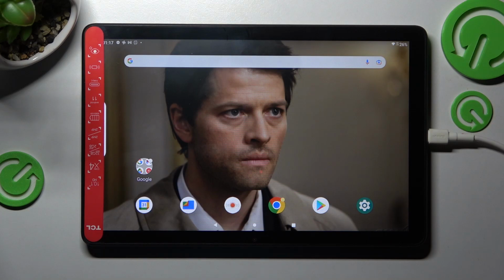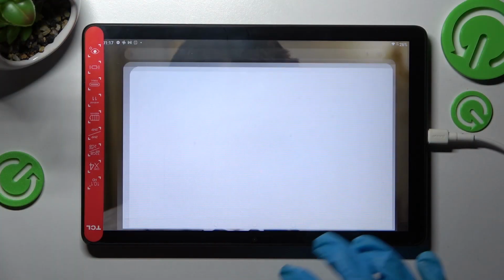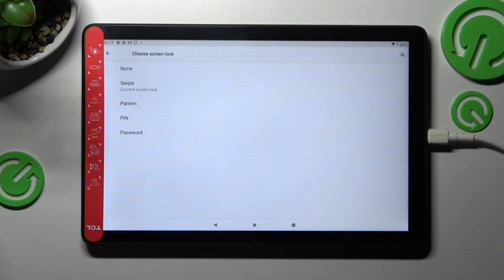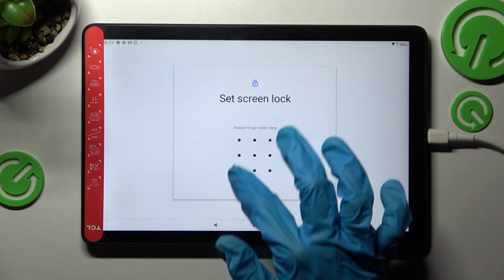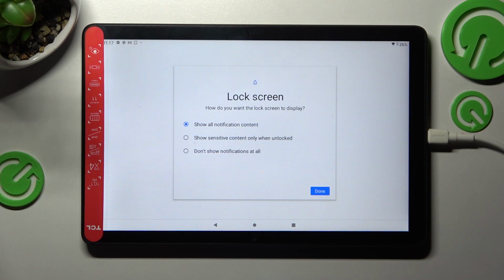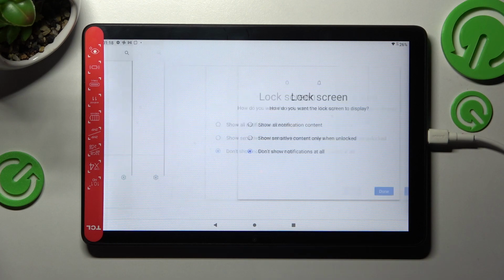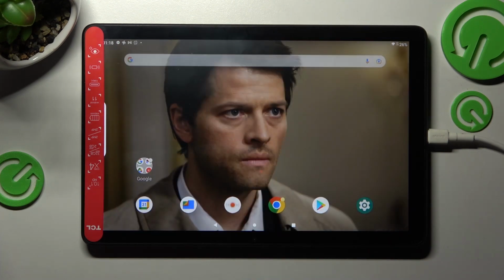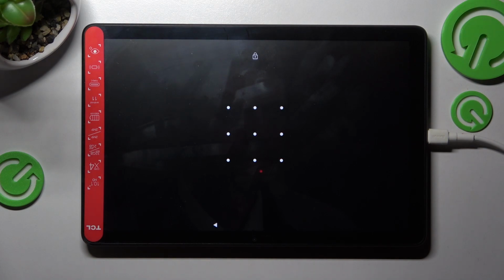How to Add Screen Lock to TCL Tab 10L - Set Up Screen Lock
Hello! If you’re wondering how to protect all content stored on your TCL Tab 10L, then here we are coming to show you! In this tutorial we’d like to share with you how easily you can find proper screen lock options and how to manage them in order to successfully set and apply screen lock. You'll be able to choose from pattern pin, password or any other available options. So let’s follow all the steps and successfully set the screen lock.

How to set up screen lock in TCL Tab 10L?
How to use password protection in TCL Tab 10L?
How to use passcode in TCL Tab 10L?
How to activate passcode in TCL Tab 10L?